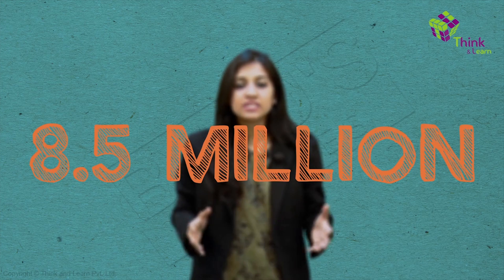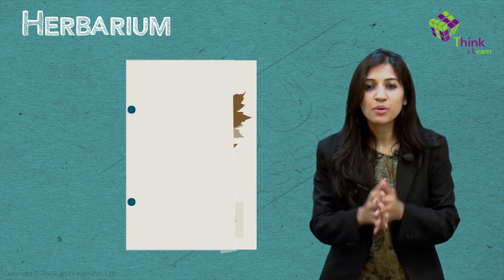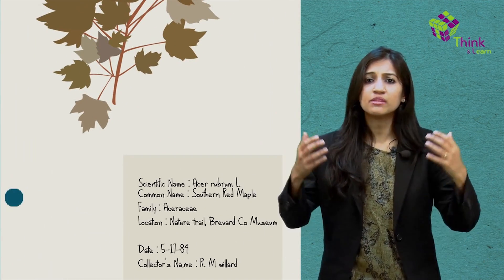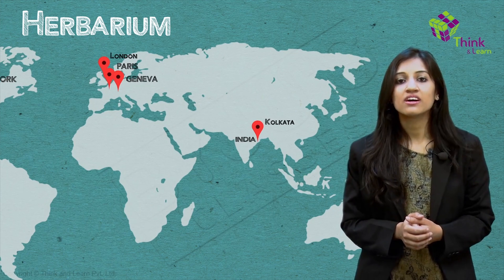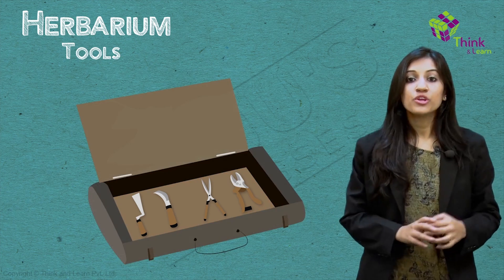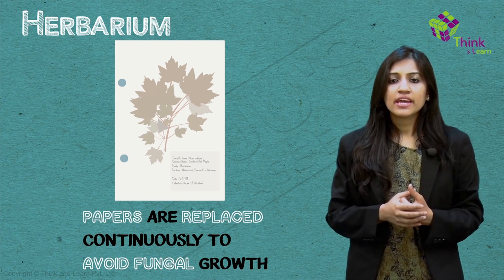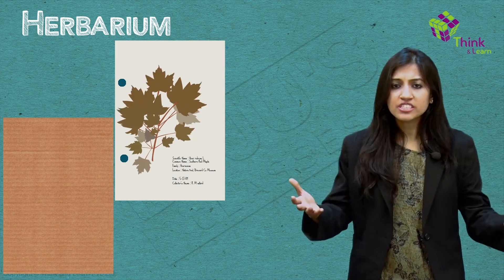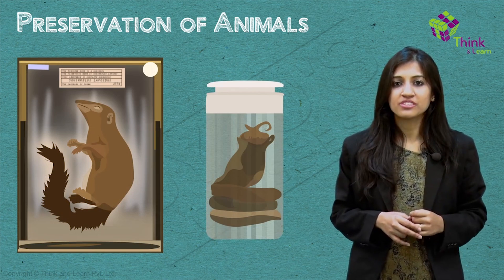Taxonomy 04 - Herbarium | Learn from BYJU'S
Since the Earth is home to nearly 8.5 million species, we need a way to study them properly. Herbariums are used to house dried specimens of plant parts to preserve those species if they are in danger of extinction. This video lecture talks about how animals and plants are preserved in herbariums and where they are located.